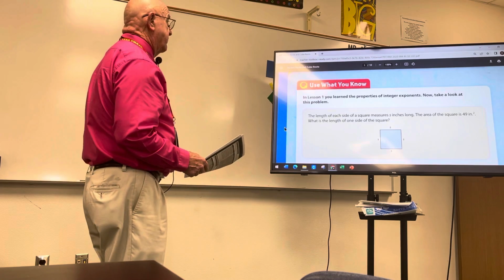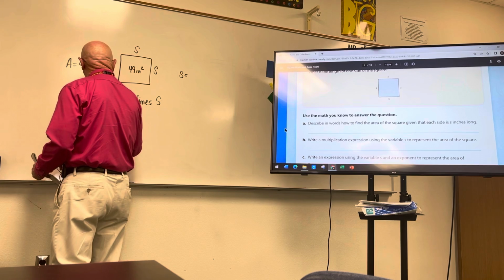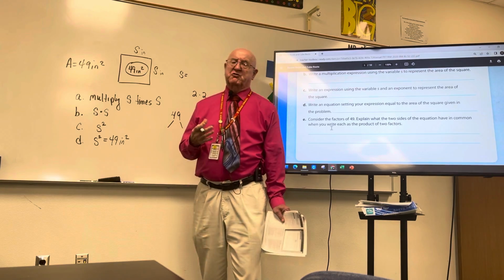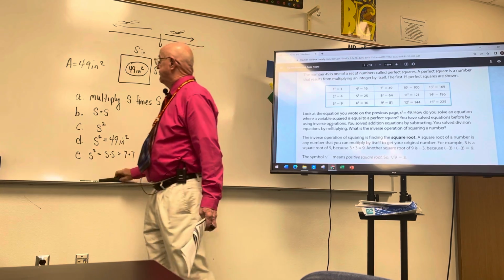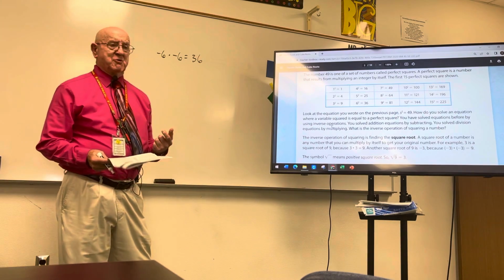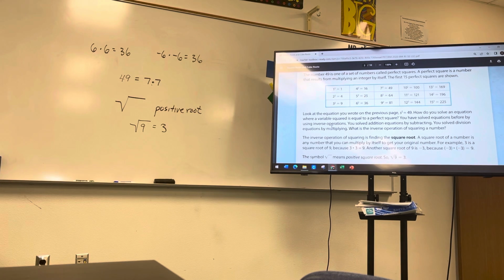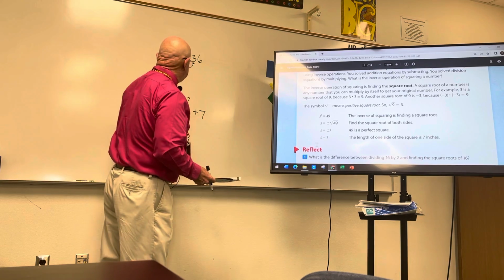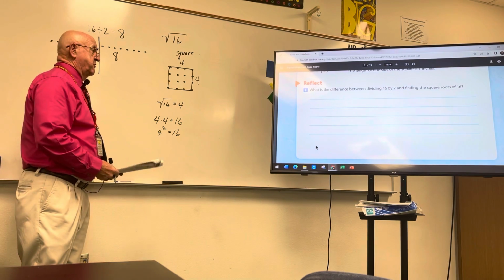Squares and Square Roots (Pre-Algebra)